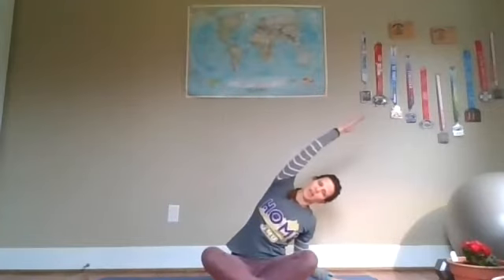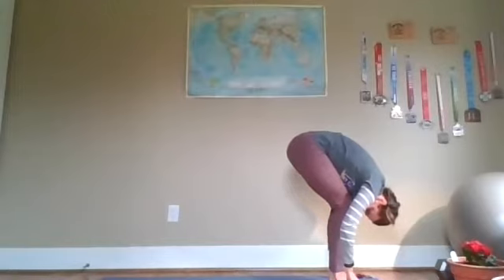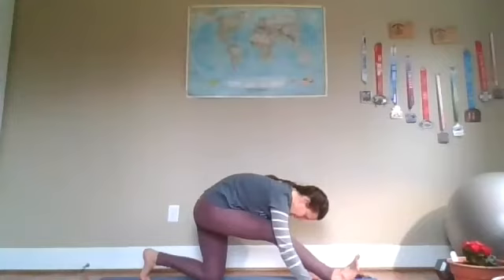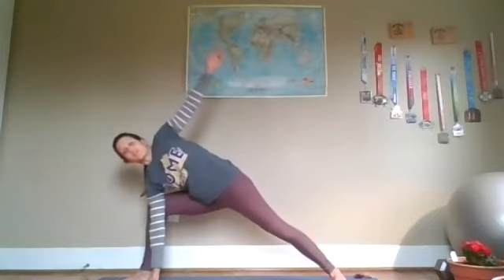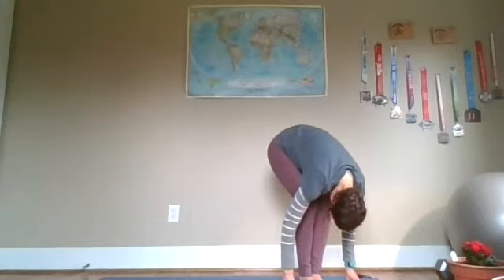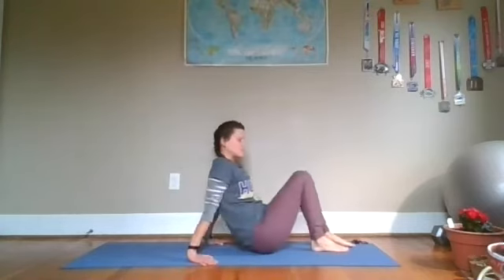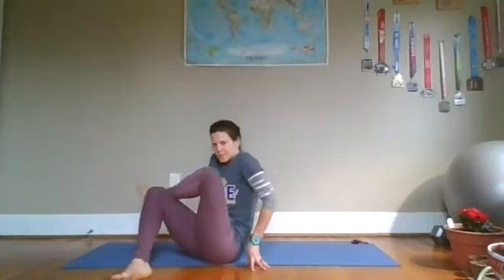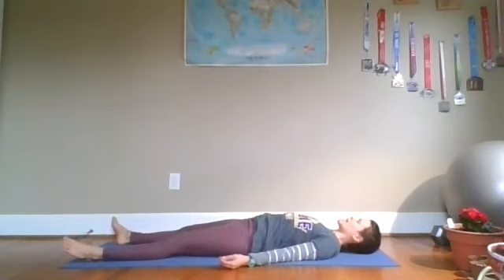Hatha Raja Flow with Caroline 4.27.20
This is a Hatha Raja flow with a breathing exercise in the beginning and deep relaxation at the end. Enjoy!